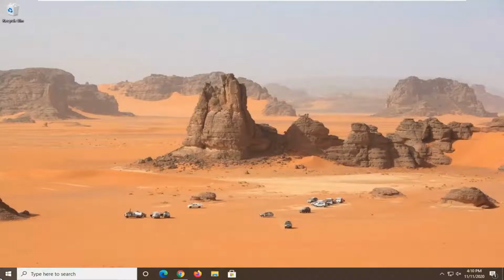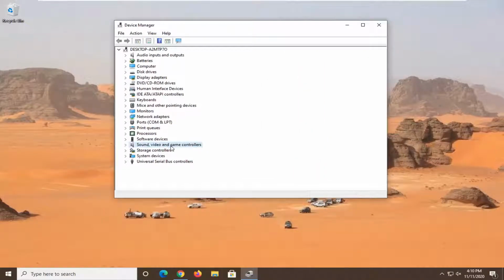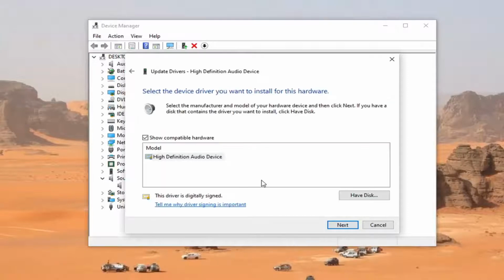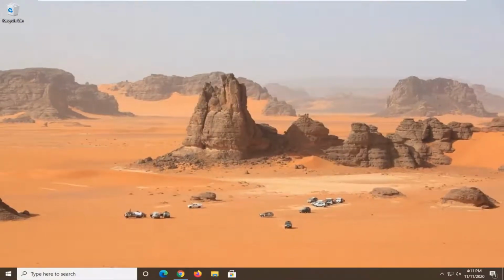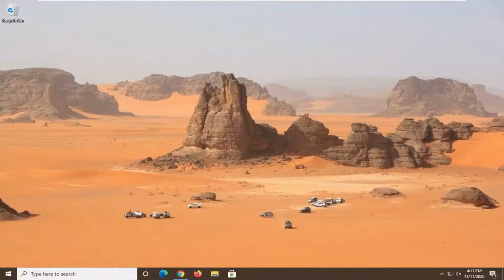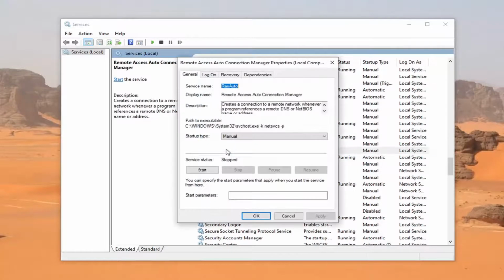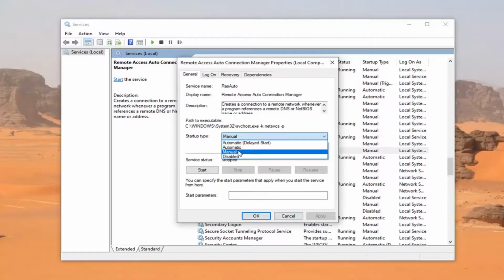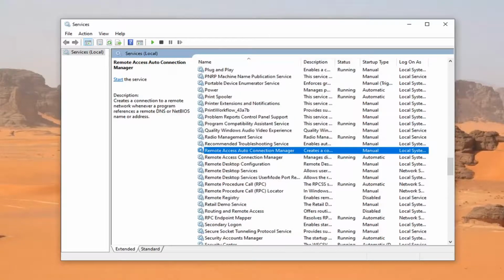HD Audio Background Process High CPU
hd audio background process and Realtek HD audio manager
hd audio background process cpu
hd audio background process has stopped working
hd audio background process high CPU usage
hd audio background process on startup

By default, background apps shouldn’t consume a lot of resources. They often run unnoticed and don’t demand much from your CPU. However, some processes consume so much that you can’t ignore them. The RAVBg64.exe is an example of such a background process.

RAVBg64.exe process is one of many background processes that cannot be noticed initially until it causes high usage of CPU on the machine. The appearance of this file on the Task Manager is worrying and additional symptoms on the machine affect the performance significantly whit interference of space and memory of the device.

Many Windows users have noticed the RAVBg64.exe process glaring at them in their Task Manager while consuming from 20% to 50% of their Windows CPU resources. This is never welcomed and should be tackled immediately because of adverse effects like slow PC.